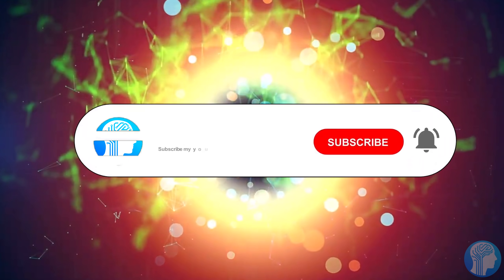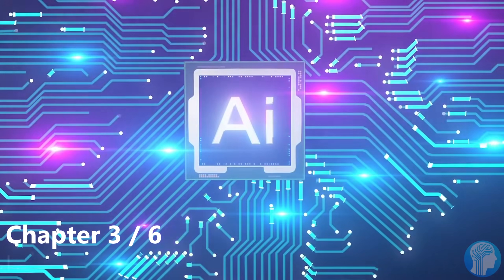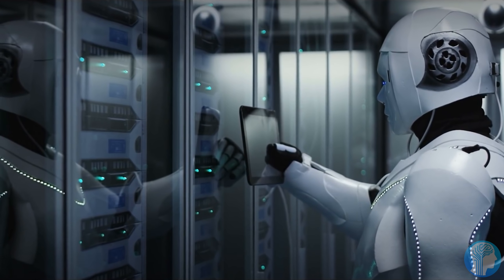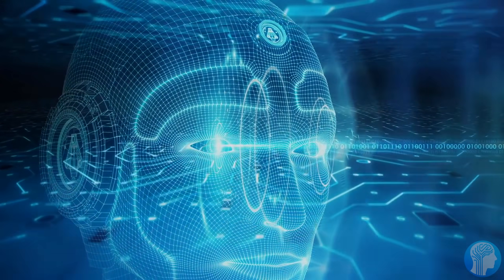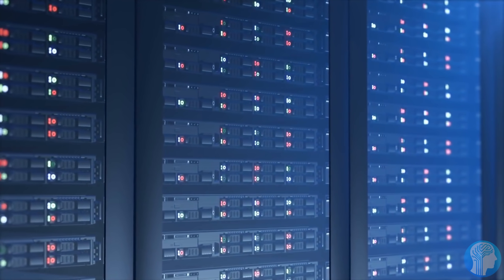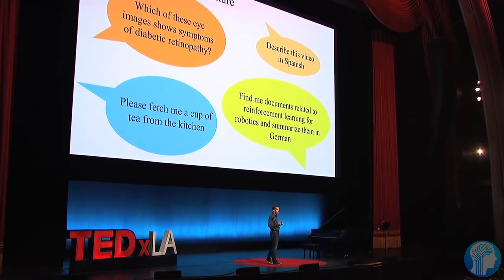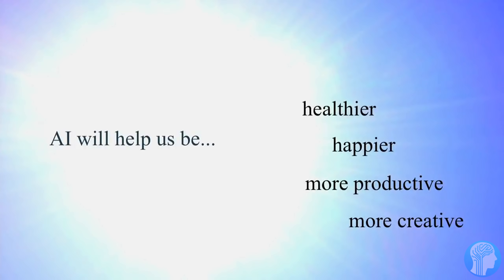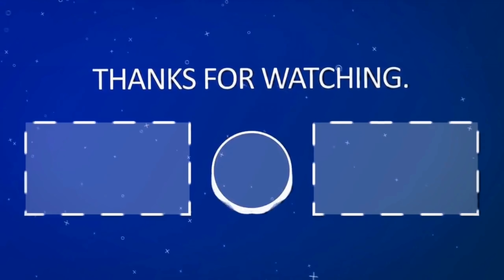Google's Terrifying Path to Artificial General Intelligence (Pathways AI)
Artificial General Intelligence has been pursued by the biggest tech companies in the world, but recently Google has announced their new revolutionary AI algorithm which promises to create the most performant and best Artificial Intelligence Models in the world. They call it Pathways AI, and it's supposed to behave just like the human brain and enable smart Robots which are superior to humans and help us do chores in our own apartments. This move by Google is somewhat scary and terrifying, as it gives them a lot of power over the AI industry and could enable them to do evil things with their other secret projects they're working on. One thing is for sure though, AGI and the Singularity isn't as far of as even Ray Kurzweil thinks according to Jeff Dean from Google AI and Deepmind. Maybe Elon Musk's warnings about AI have been justified.
TIMESTAMPS:
00:00 Google's Path to AI Domination
00:56 What is Pathways?
02:53 How to make AI more efficient?
05:07 Is this Artificial General Intelligence?
07:42 Will Google Rule the world and the AI Industry?
09:59 Last Words